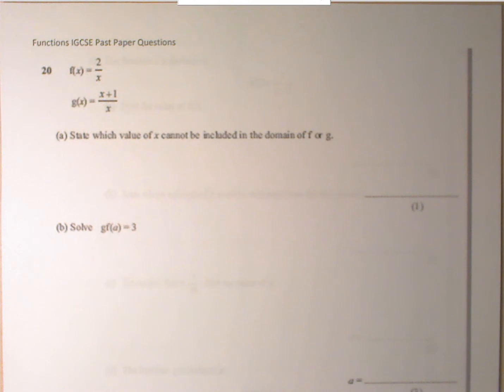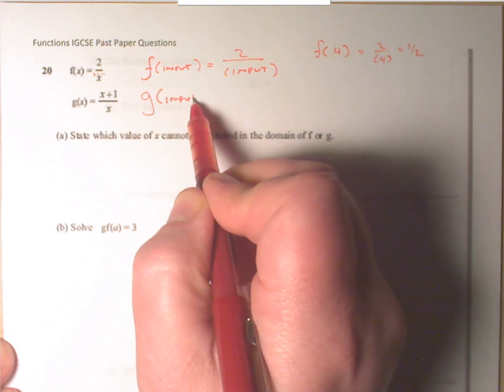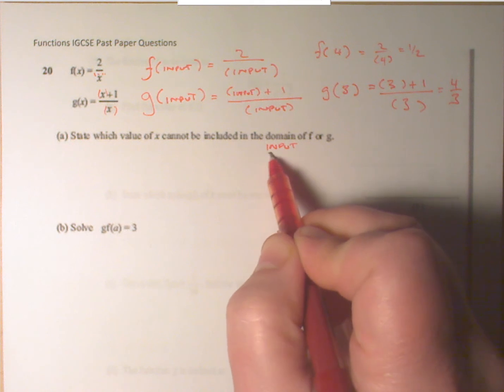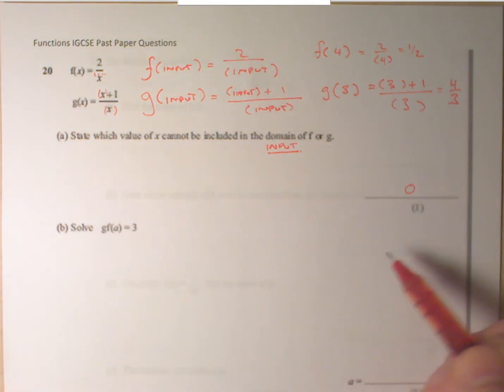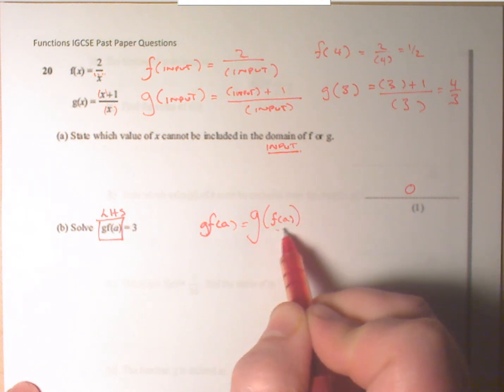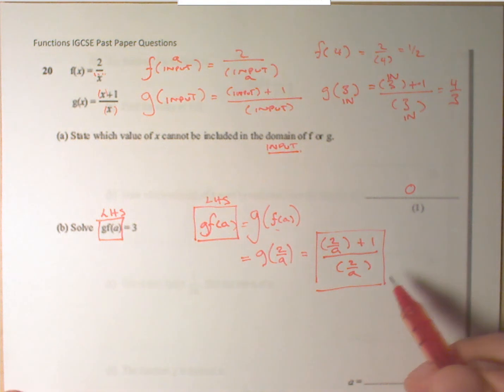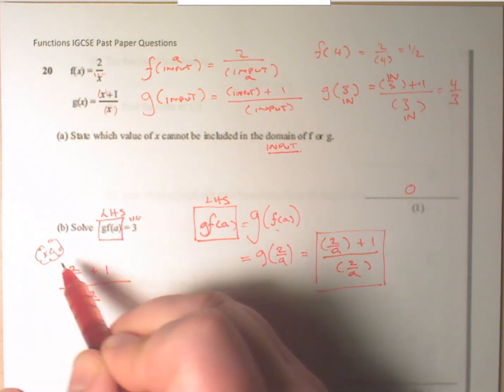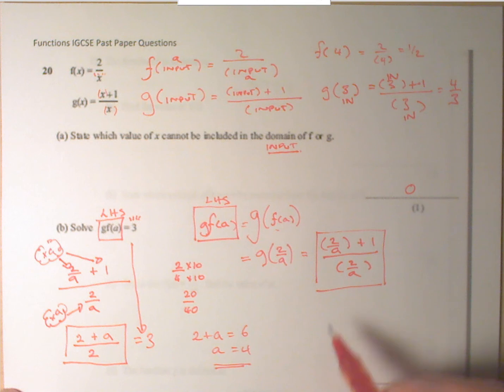Year 11 Functions 4 Level 9 Part a